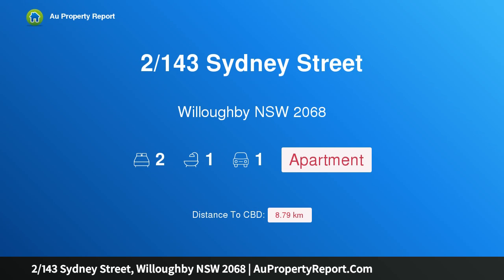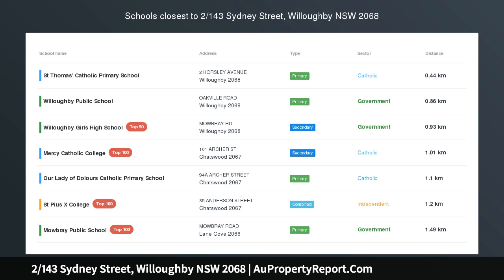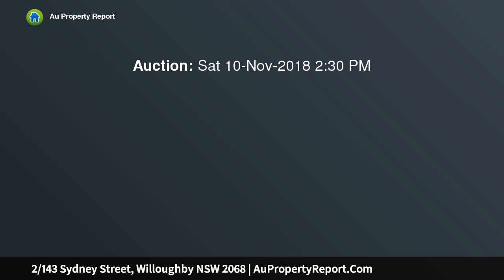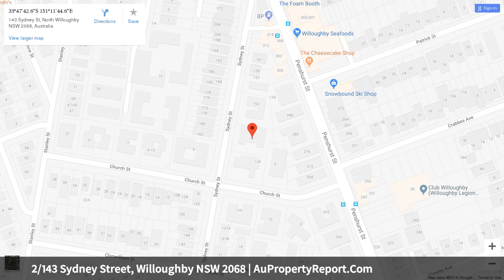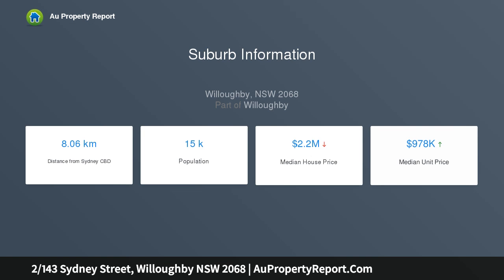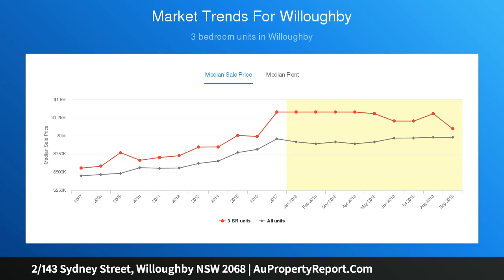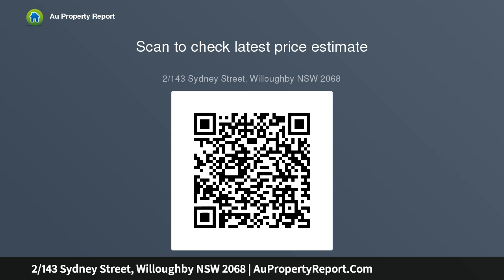2/143 Sydney Street, Willoughby NSW 2068 | AuPropertyReport.Com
2/143 Sydney Street, Willoughby NSW 2068
Property Type: apartment
Bedrooms: 2
Bathrooms: 2
Car Space: 1
SPACE AND CONVENIENCE IN PRIME LOCATION